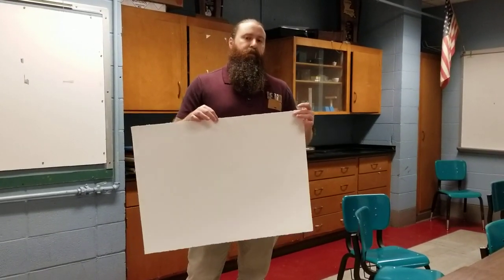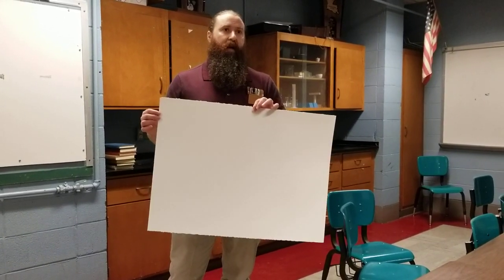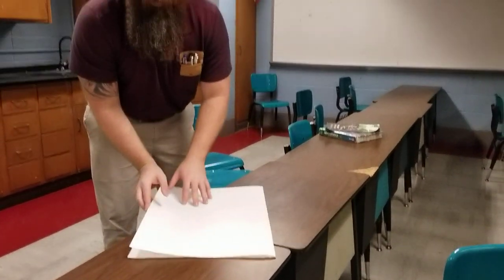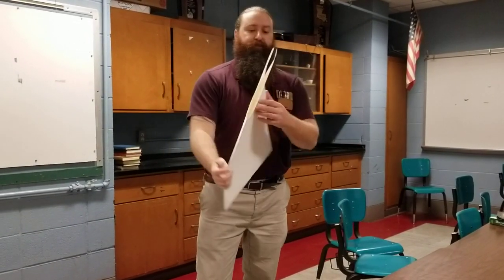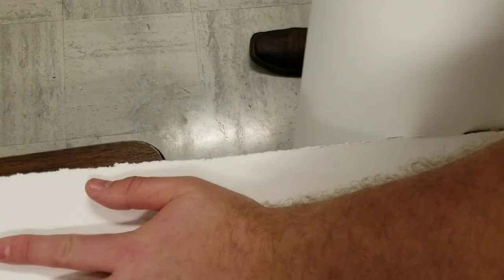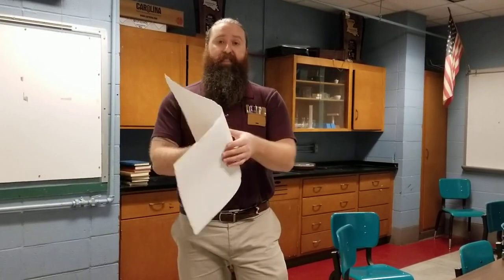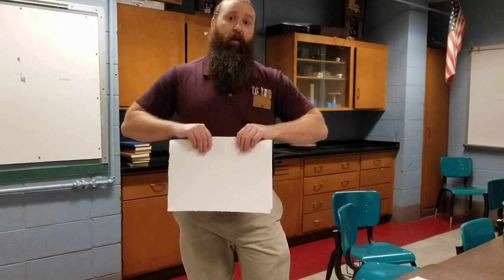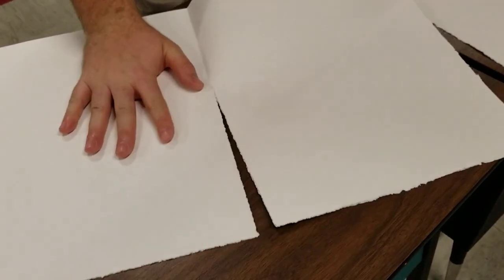393) How to tear watercolor paper (imperial) into quarter sheets 30x22 to 11x15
Relax! Its easy to do!